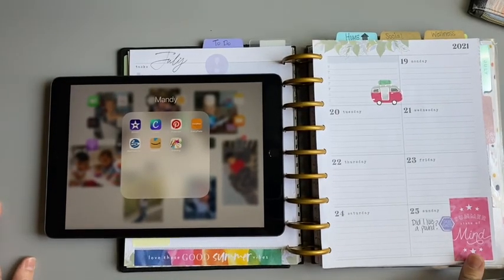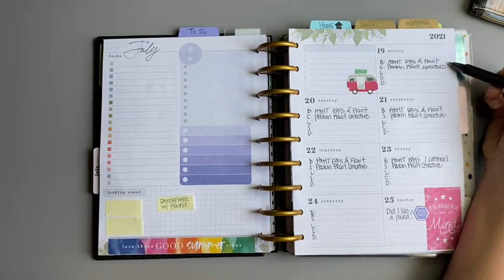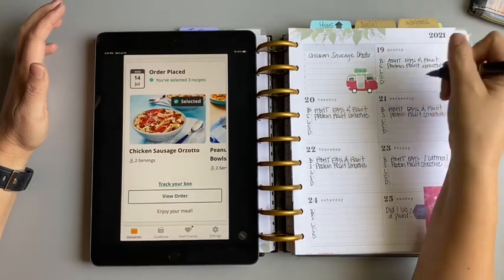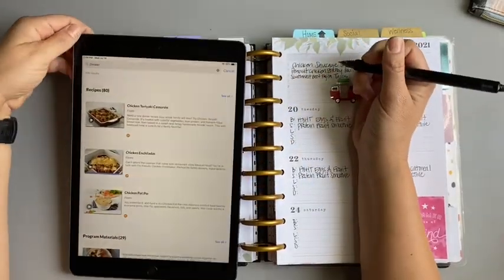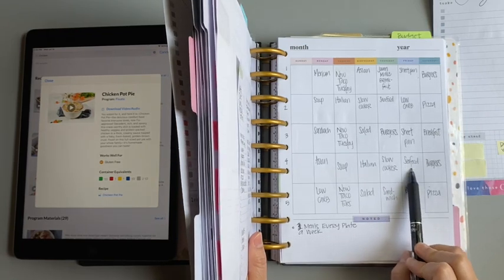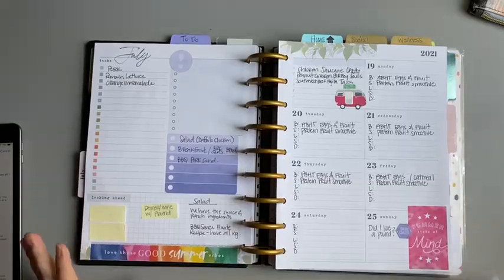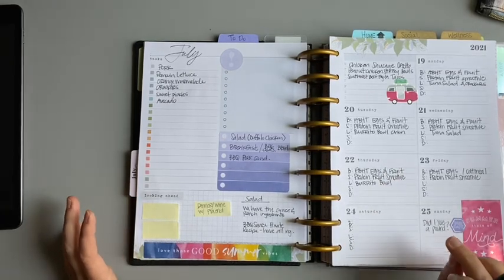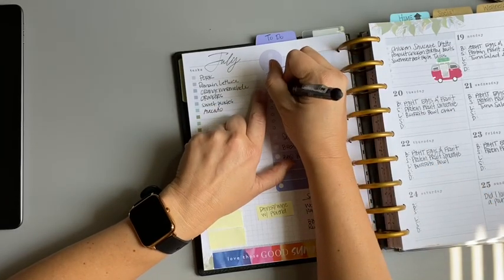Meal Plan With Me || All Meals Of The Day For A Week || Sharing My Whole Process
Join me as I plan my families meals this week using Every Plate, Beach Body Recipes, and some family favorites. I’m planning it all; breakfasts, snacks, lunches, and dinners here.  It is not a perfect process, but definitely what is working for us right now. Let me know what you think, how you plan your meals (healthy for a family especially), and if you use any of these ways of getting recipes too. Hope you enjoy!

Links to things I mention / use in my planner:

Every Plate (this link will get you $20 off your order)

Mildliner Highlighters (Amazon): Zebra Pen Mildliner, Double Ended Highlighter, Broad and Fine Tips, Assorted Colors, 15 Pack

Reusable sticky tabs (Walmart)